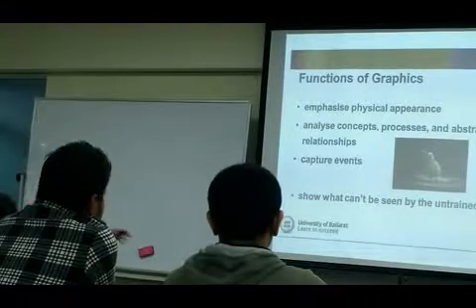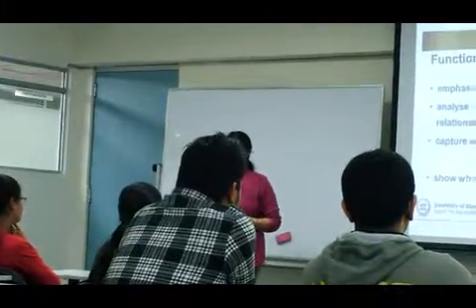nalini part 2 of 3